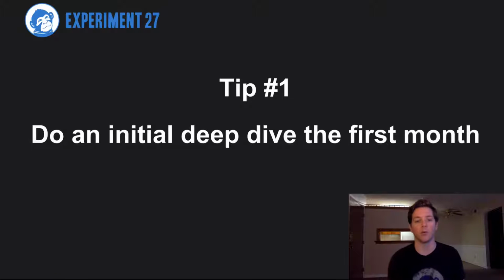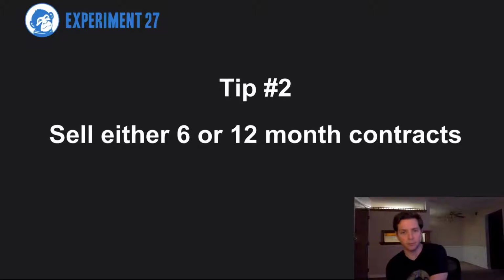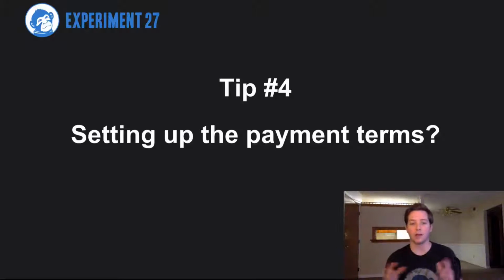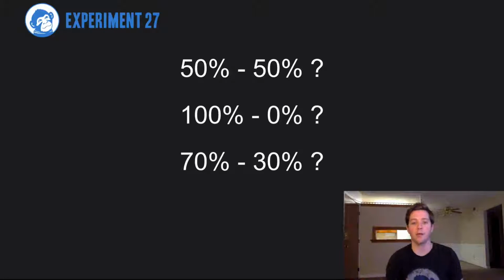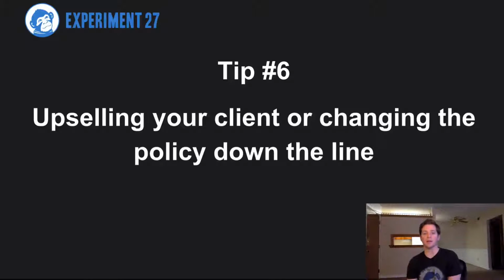Digital Agency Payment Terms - Best Practices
It is time to talk about the most important topic in business. Digital agency payment terms - best practices. I'm going to talk all about payments in this video. These are going to be some tips on how to get paid? What to get paid? How to ask for payment? And then some general questions all related to collecting money from your clients and potential clients.

Tip #1 Do an initial deep dive the first month 0:32

Tip #2 Sell either 6 or 12 month contracts 1:31
Make your pricing available on your website 2:34

Tip #3 Go premium. 3:20

Tip #4 Setting up the payment terms 6:00

Tip #5 Increase your agency cashflow 7:21

Tip #6 Upselling your client or changing the policy down the line 7:59

Tip #7 Preparing for and managing refunds 9:32

Tip #8 Healthy profit margin 12:16

Tip #9 Giving an overall project estimate 13:00

Tip #10 How to price a project? 13:09